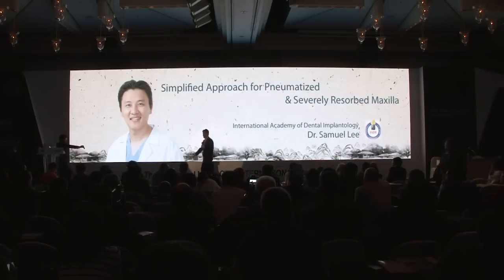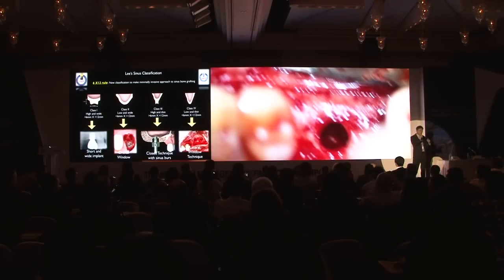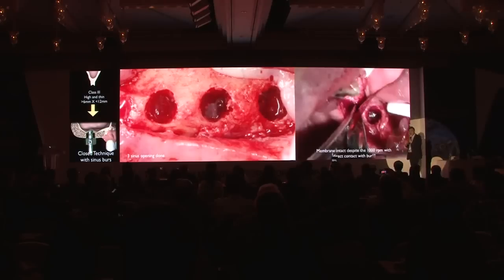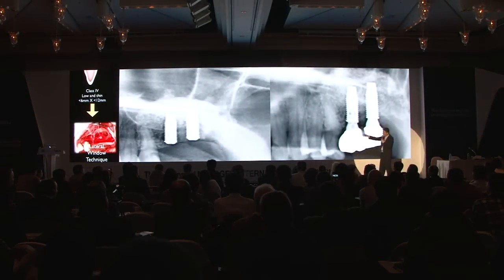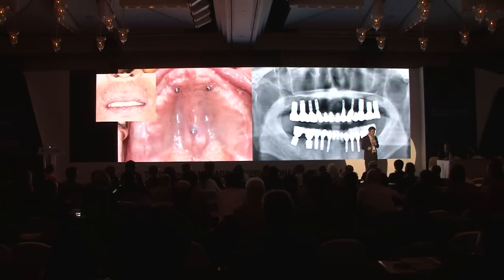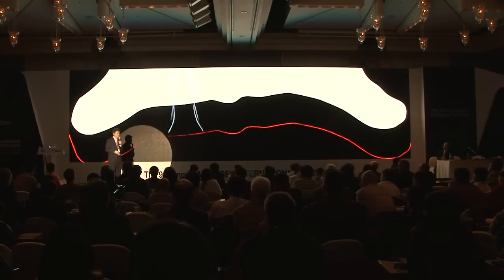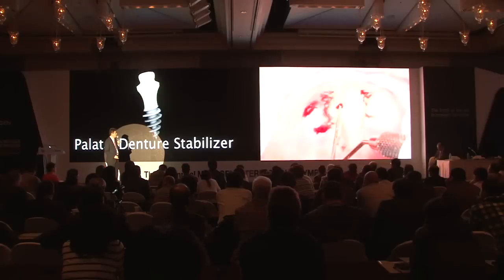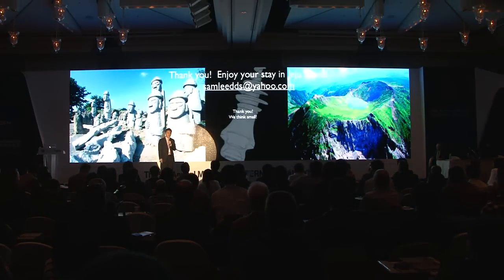Dr. Samuel Lee 2012 Jeju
Lecture about
Simplified approach for pneumatized and severly resorbed maxilla.